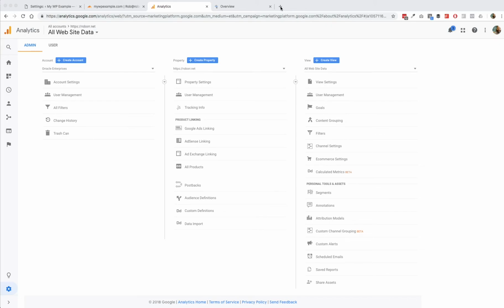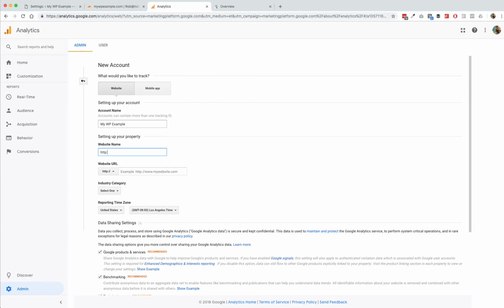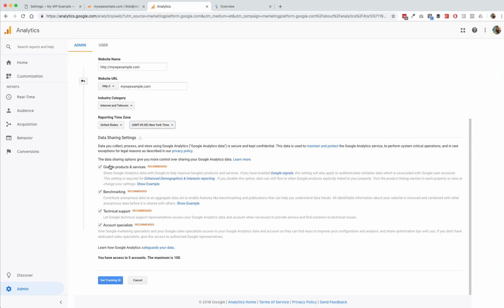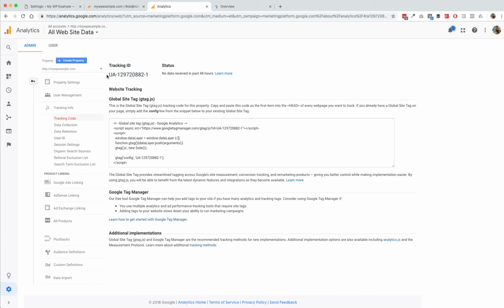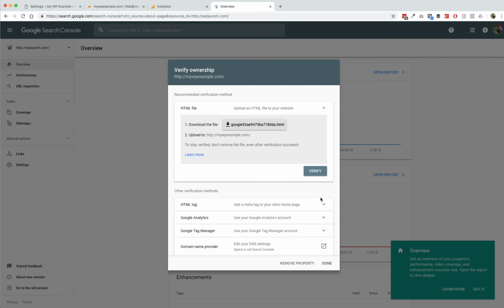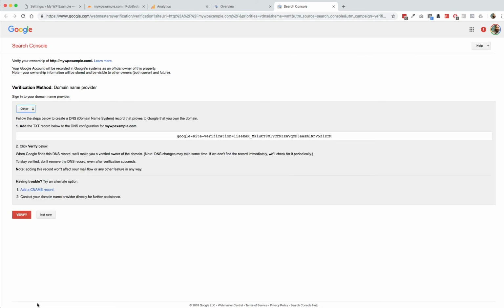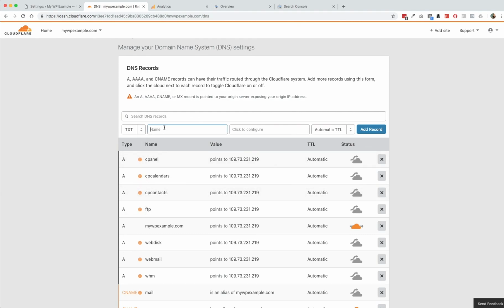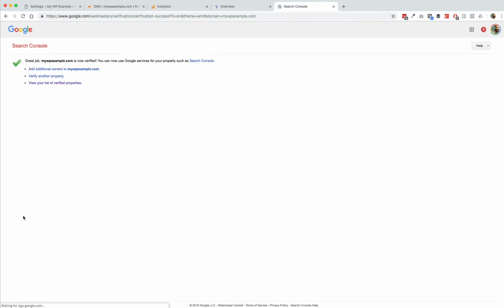How To Set Up Google Analytics & Search Console| How To Make A WordPress Blog Step-by-Step 2022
Get the full FREE WordPress training course sent straight to your inbox

Would you rather skip all this and have your WordPress blog built and launched *for* you?

Every website owner needs to track the health and performance of their website. So, in this lesson I'm covering how to get your Google Analytics & Search Console accounts set up.

Part 10 of my in-depth WordPress training series covers ESSENTIAL tools you need to have set up for your site - Google Analytics & Search Console!

Please leave a comment below and don't forget to join my new, FREE Facebook group where you can find connections with other creators, bloggers, and marketers,  and get help for your digital marketing work!

You can join the FREE Digital Marketing Mastery Facebook group

🔥 In the Digital Marketing Mastery group we are focused on helping you excel in your online business! 🔥

For creators, small business owners, and entrepreneurs looking for solutions to their web headaches you can find even more help (plus the full transcript of this video!) for your business so you can be successful online at my blog: